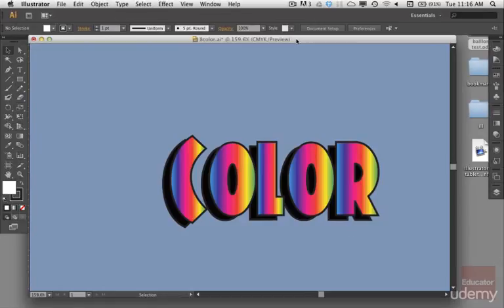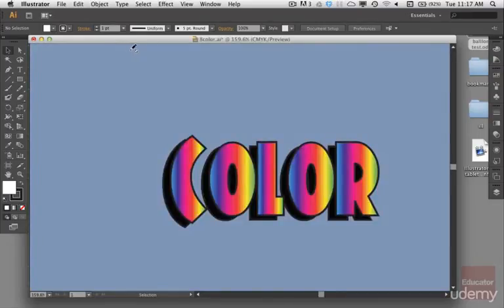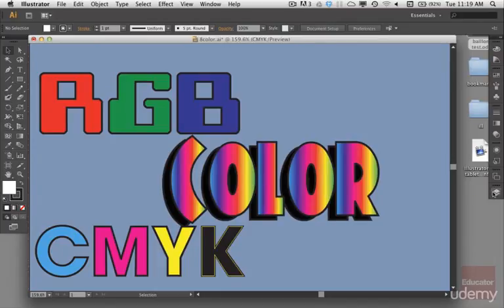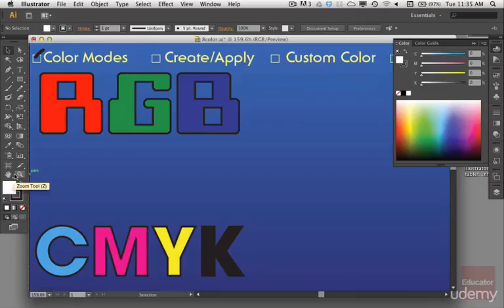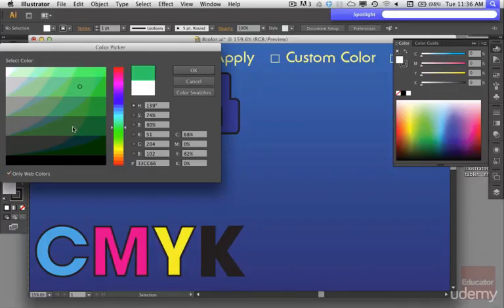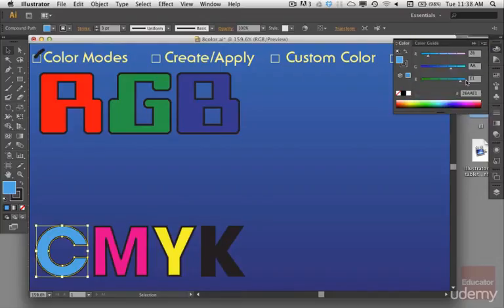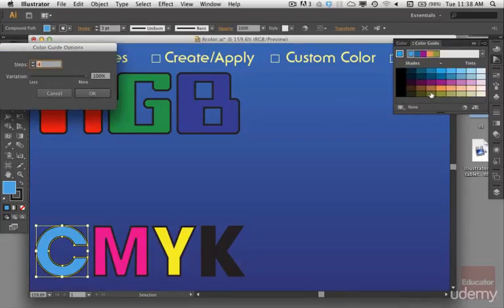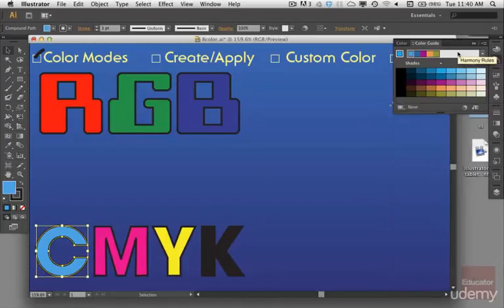Adobe Illustrator CS6 for Beginners___Tutorial 15___Color Modes